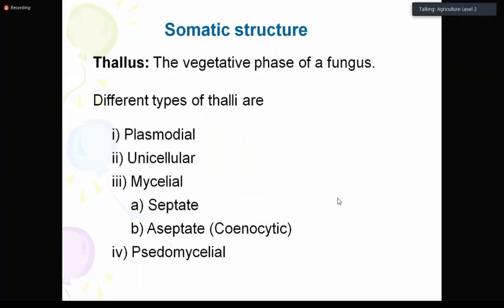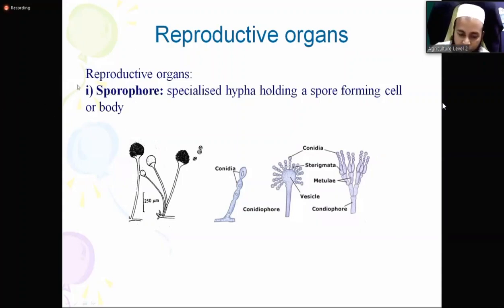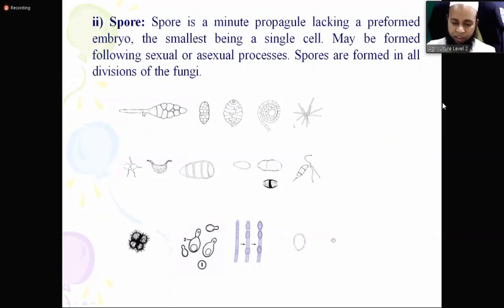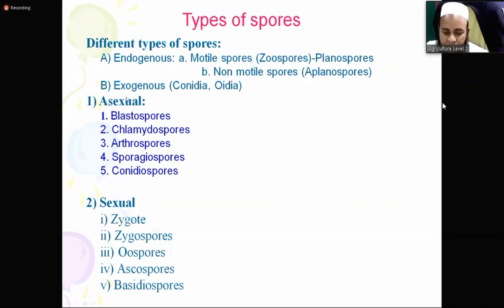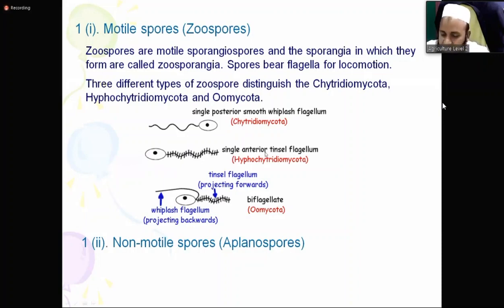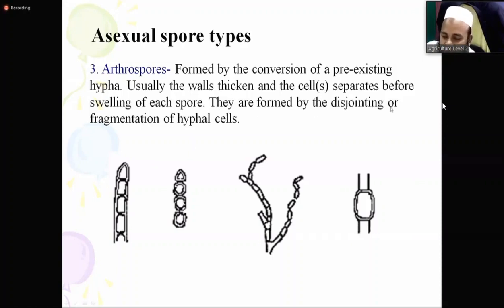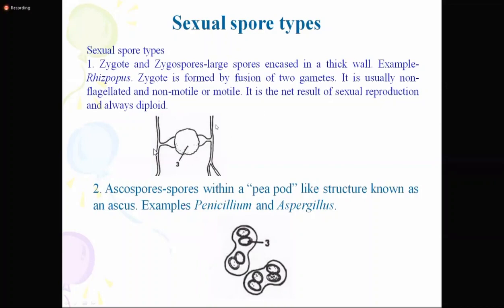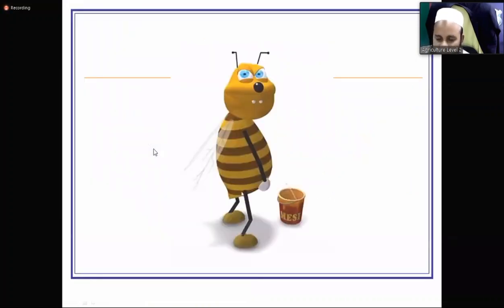Types of Spore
Shahjahan Sir